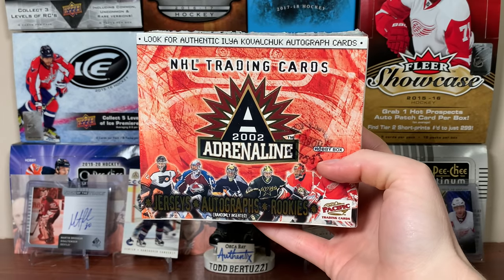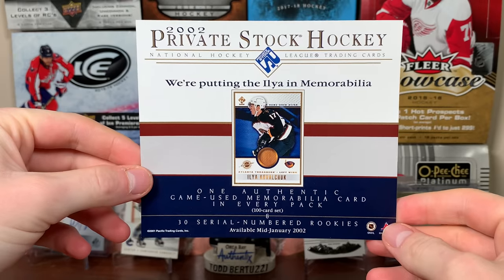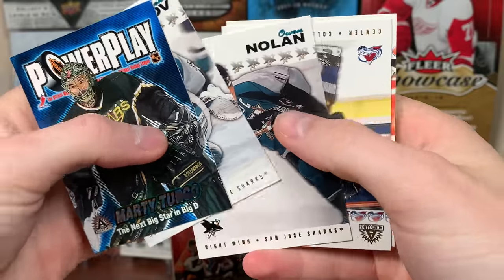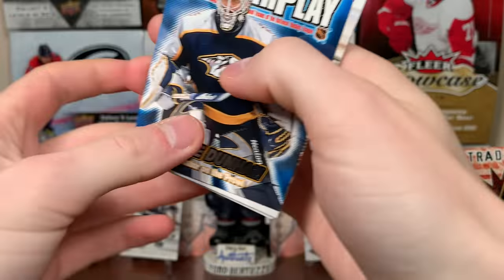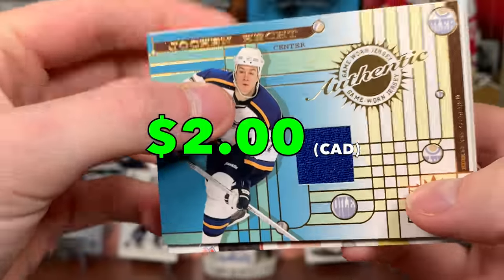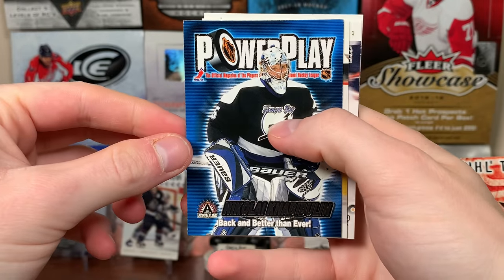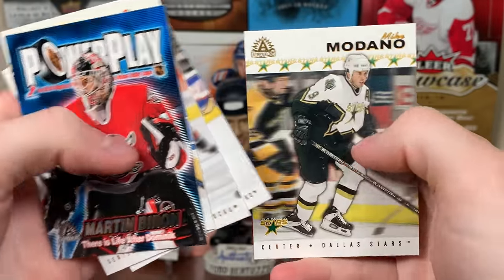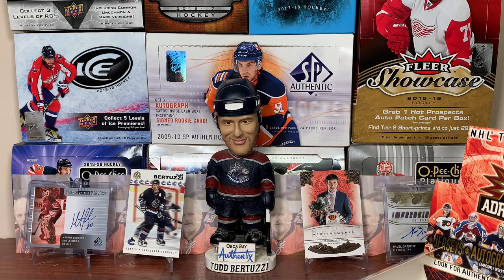I Didn't Break The Bank! - 01/02 Pacific Adrenaline Hockey Hobby Box Break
I open a box of Adrenaline, in hopes of pulling a Pavel Datsyuk Rookie.

zeeree
Canada